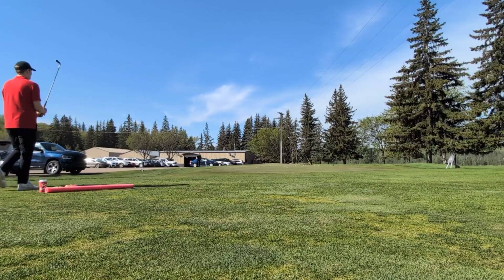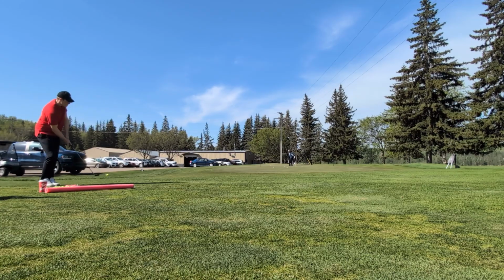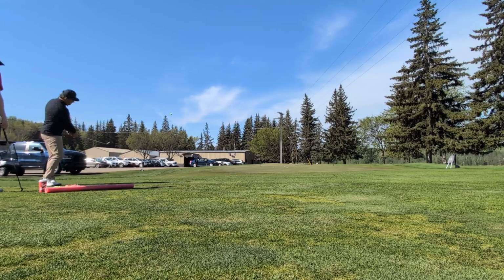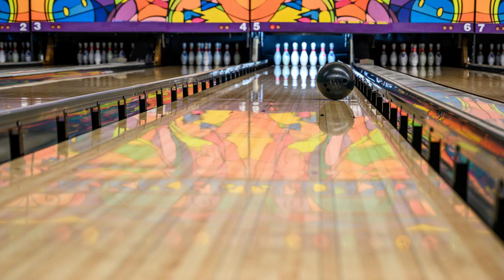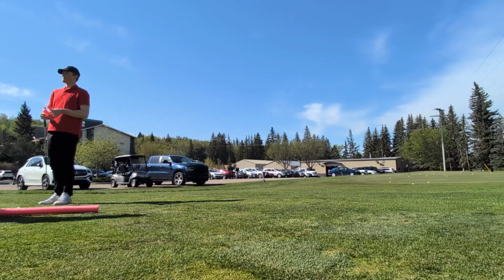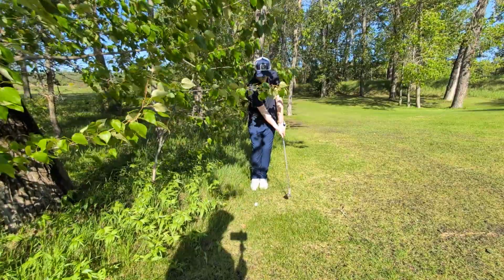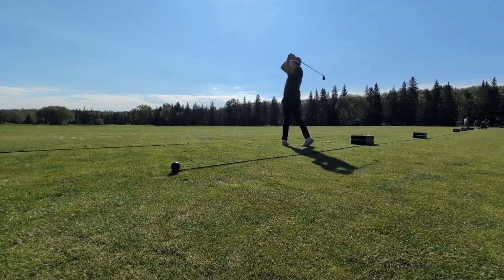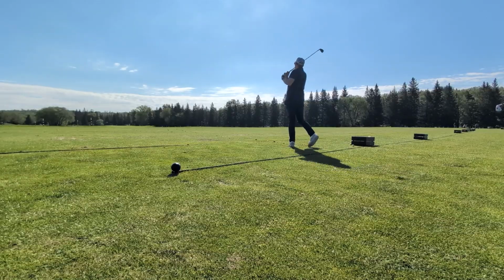Get Back To Work! - BREAKING 100 Ep. 3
This is part three in Zachary 'The Koob' Kubusch's golf journey to learn the game with the ultimate goal of breaking 100 through a round of 18 holes.

He continues to work with Cam Martens, Golf Professional at the Windermere Golf & CC but was caught lacking on the work outside of lessons.

Koob gives an update on his progress since the last video and what Martens had him doing to practice!

Martens is joining Murray McCourt and Curtis Stock on The VIP Golf Show this Sunday and every other Sunday throughout this season of the show to give his word on what he see's from young Koob!

Tune into the show from 8:00 a.m. to 10:00 a.m. every Sunday morning to get the inside scoop on the biggest stories in local golf while getting tips to improve your game!